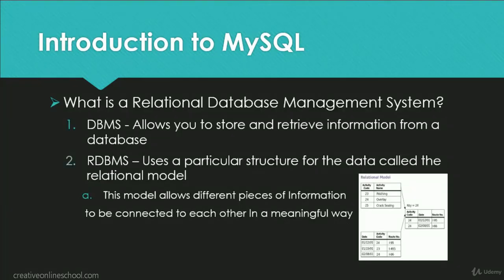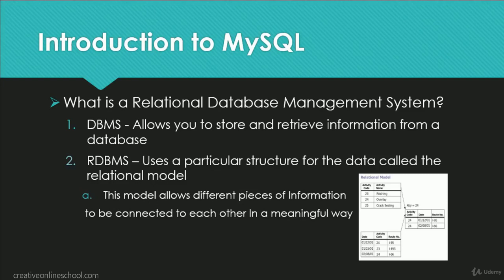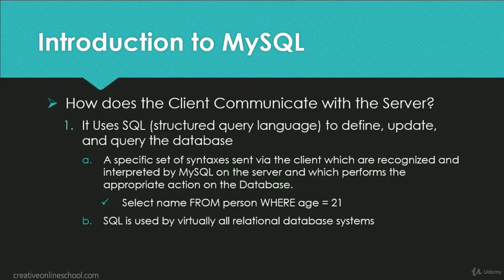Ethical hacking || 1 Introduction to MySQL